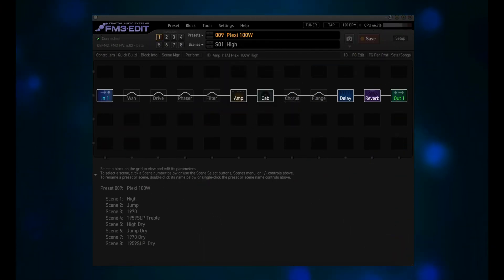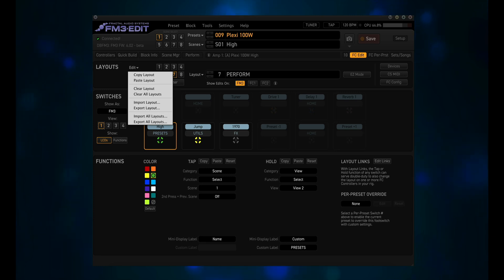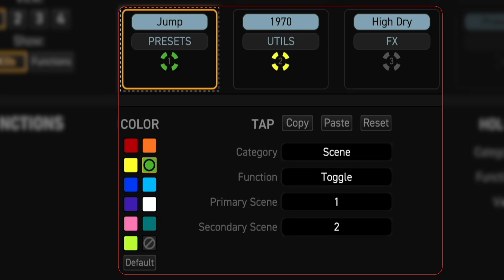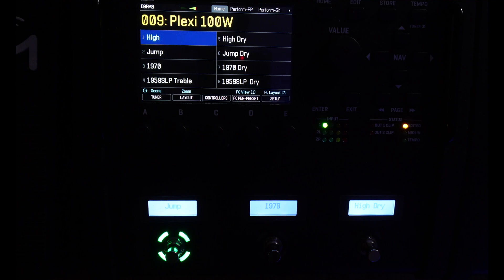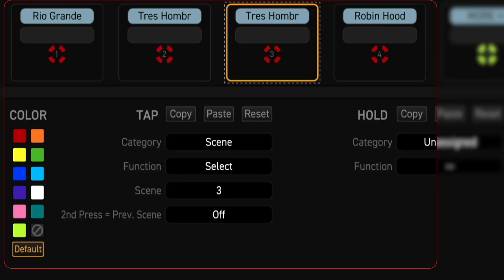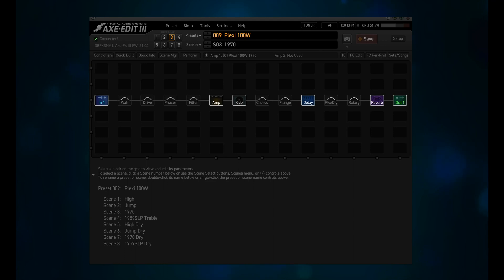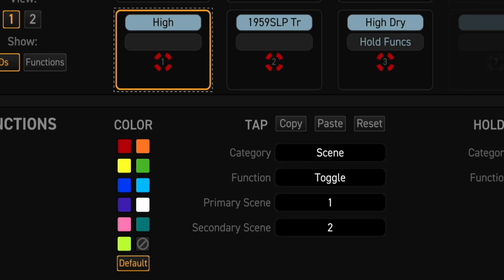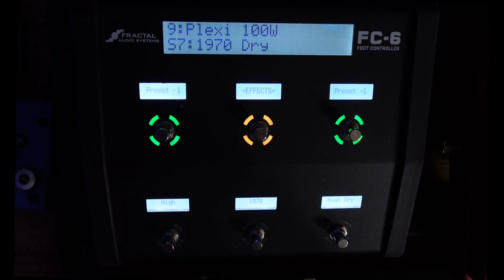Axe-Fx III/FM9/FM3 - Are You Going To Let Those Layouts Hold You Back?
It's time to learn how you can tweak those factory Layouts to get even better performance out of them - and the editor for your modeler makes it very easy  to do!